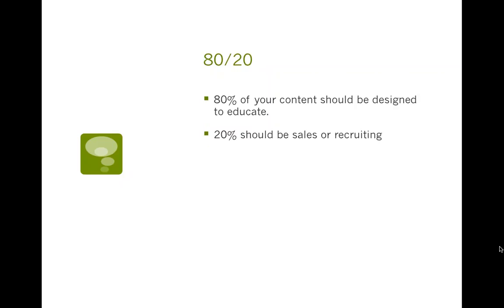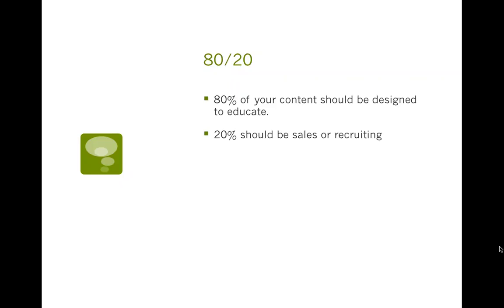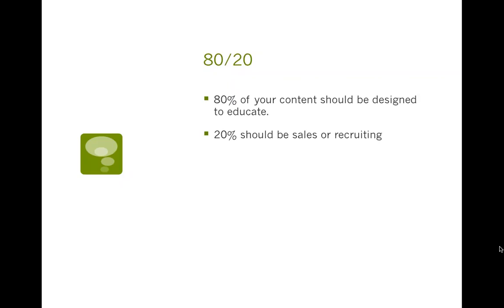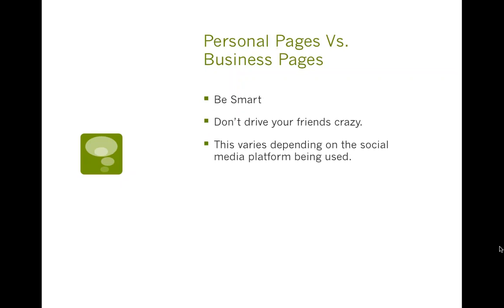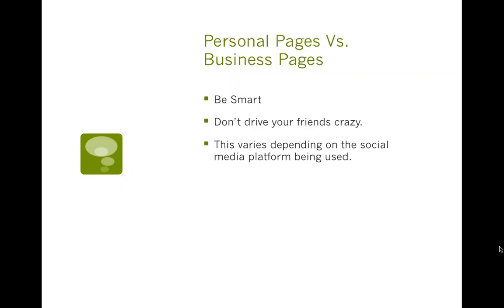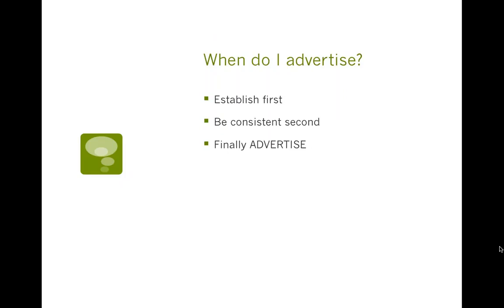Social Media Tips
Let's talk about some of the basic things that need to be happening to be a success on Social Media. We will discuss the importance of content, the 80/20 rule, and some other great tricks to help you be a success.